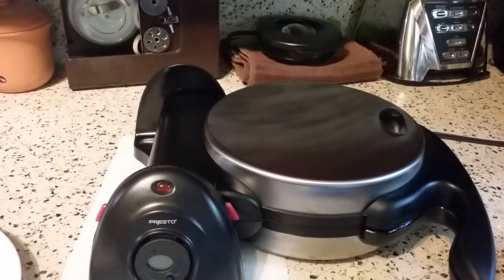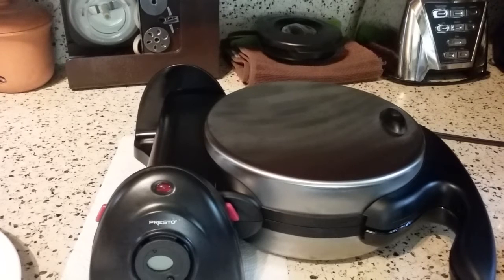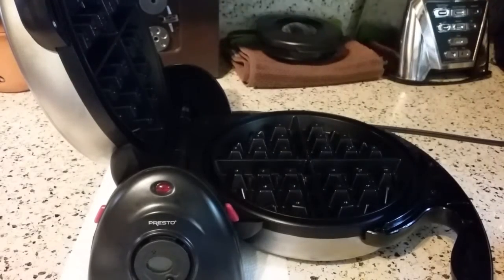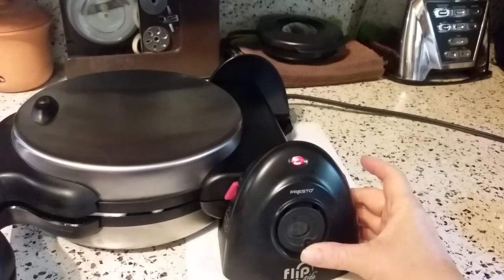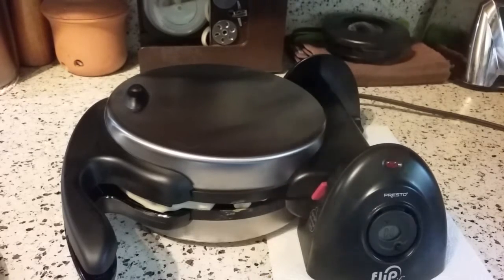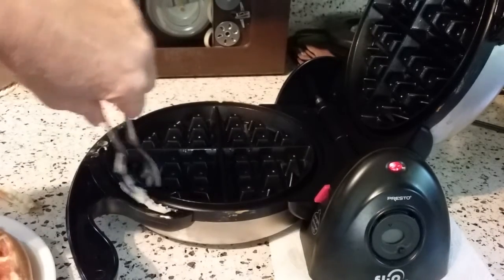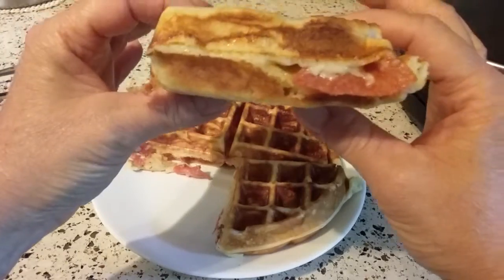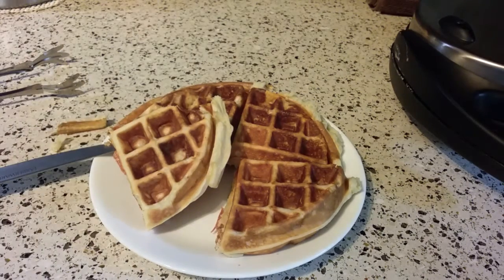Pizza Waffle in the Presto Flipside Belgian Waffle Maker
In this video I show how I use my "leftover" waffle batter to make savory waffles, in this case, pizza!